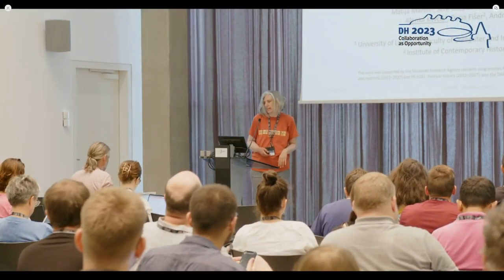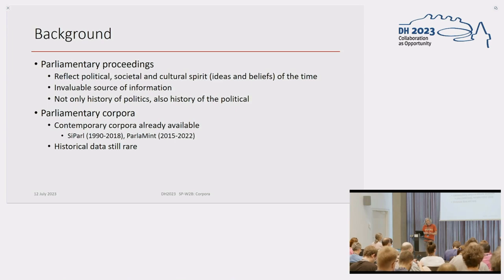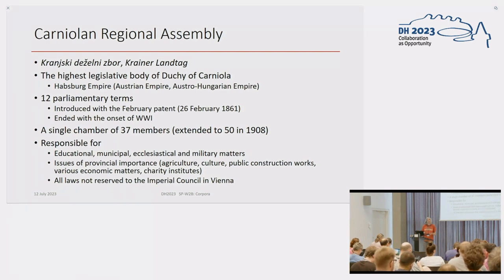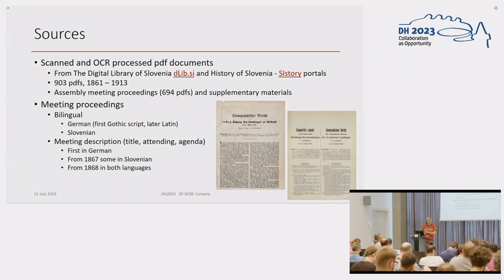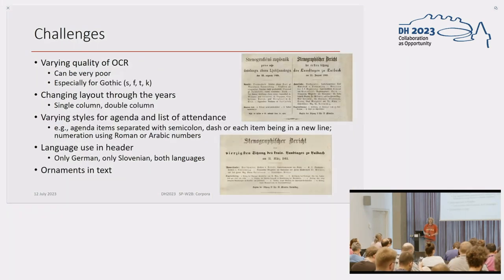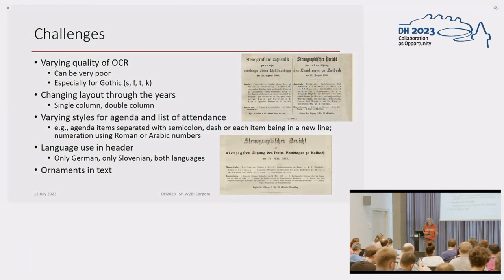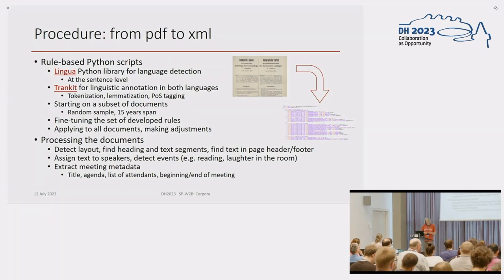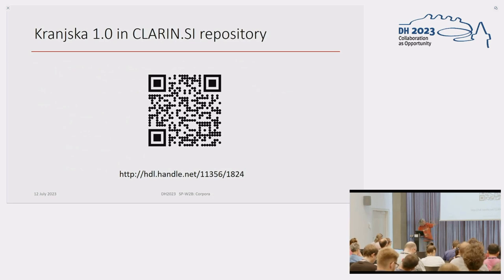Turning the Carniolan regional assembly proceedings into an enriched historical corpus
This video features the presentation "Turning the Carniolan regional assembly proceedings into an enriched historical corpus" by Matija Marolt, Jure Gašparič, Aleksander Mundjar, Alenka Kavčič, Darja Fišer and Andrej Pančur, presented at the ADHO Digital Humanities Conference 2023 (DH2023) in Graz, which was hosted by the Department of Digital Humanities (formerly ZIM) of the University Graz.